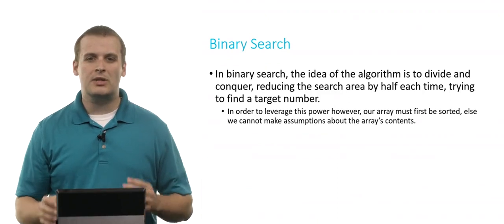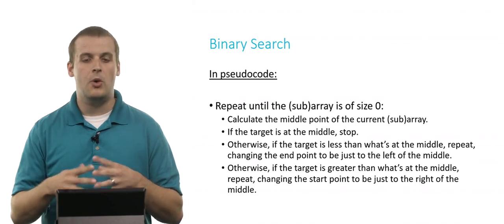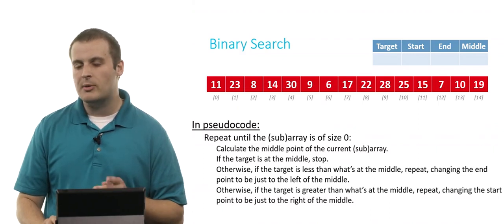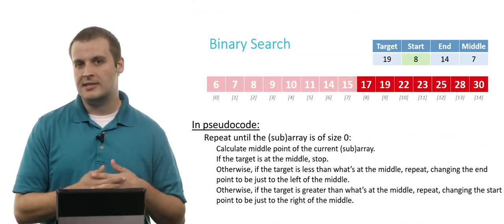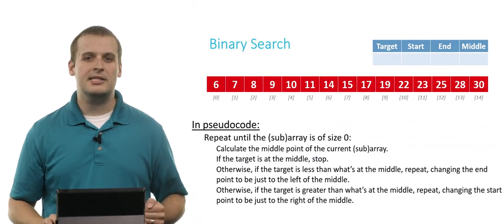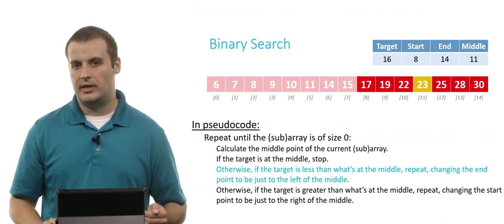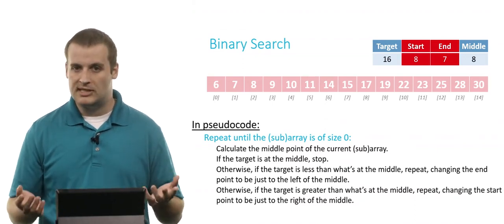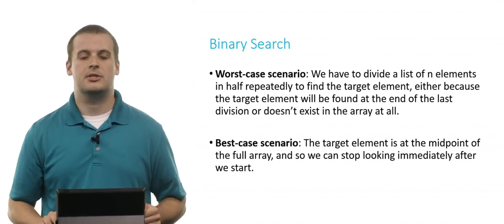short lec | Harvard university | part 9